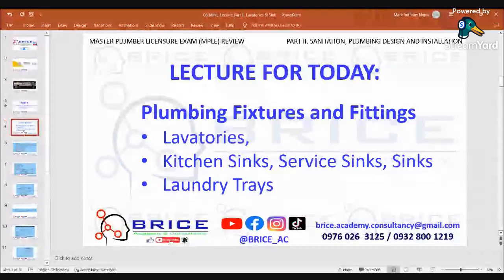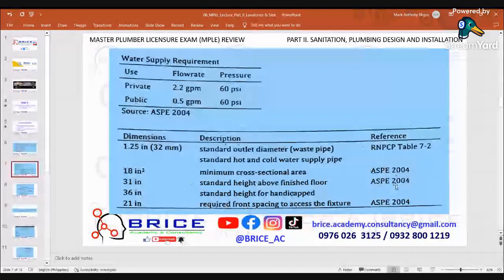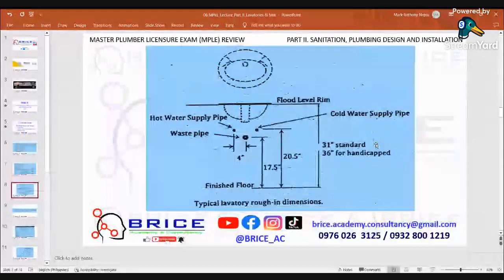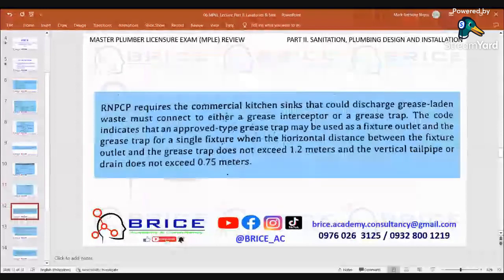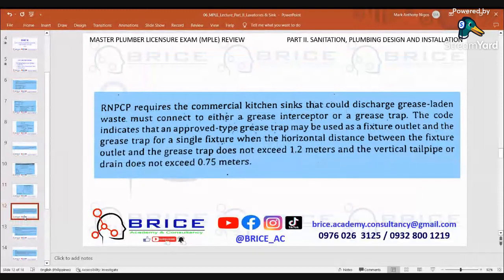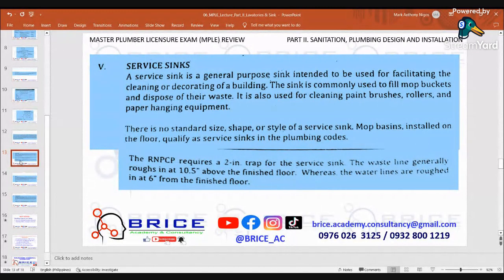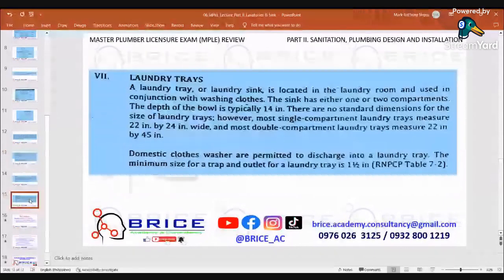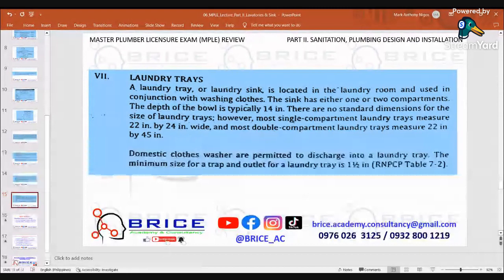LAVATORIES, SINKS & LAUNDRY TRAYS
This topic is included in Part II - SANITATION. PLUMBING DESIGN AND INSTALLATION of the MASTER PLUMBER LICENSURE EXAM.

This Channel is also accepting Donations, from all who have a Kind Heart

For those who want to avail soft copies of MASTER PLUMBER REVIEW MATERIALS

NotSoTekkie